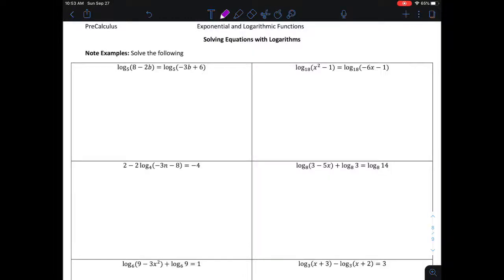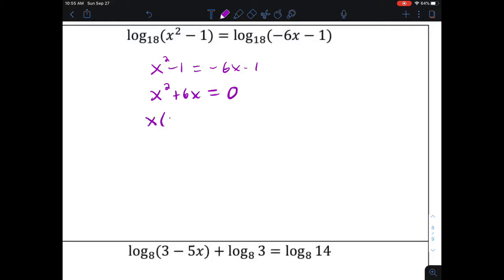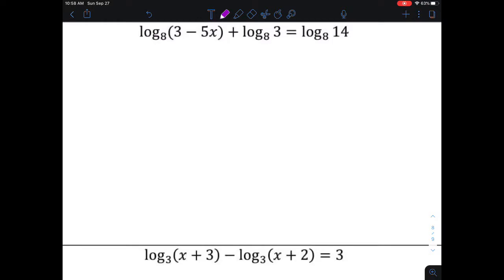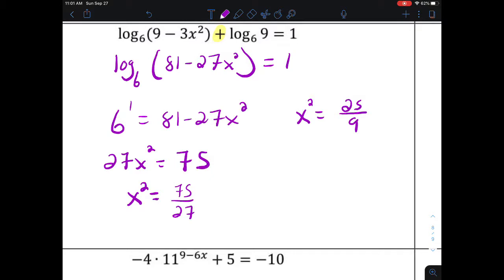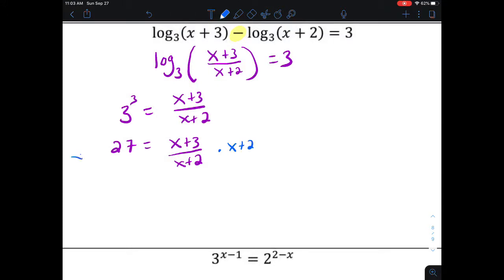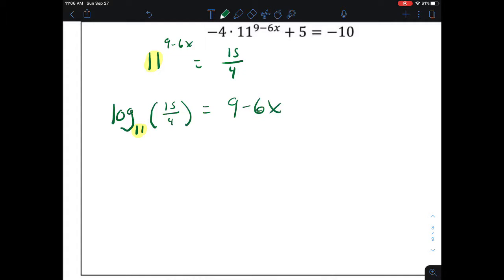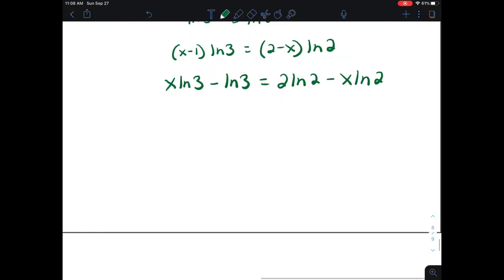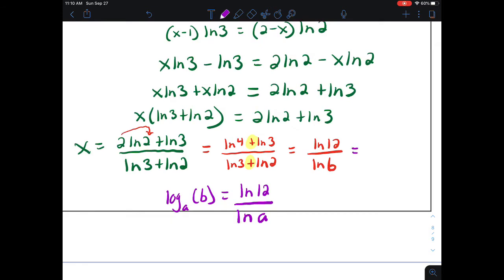PC U4 7 Solving Log equations